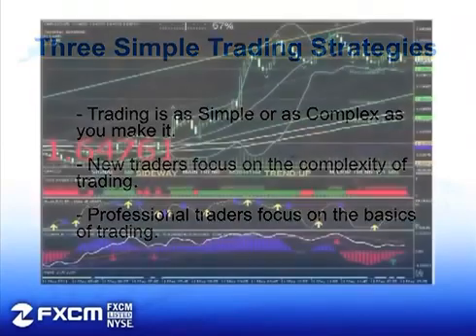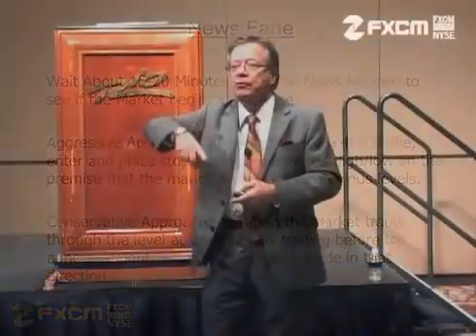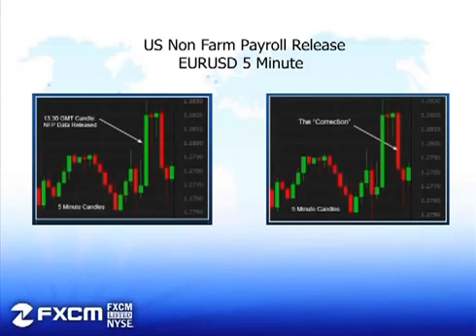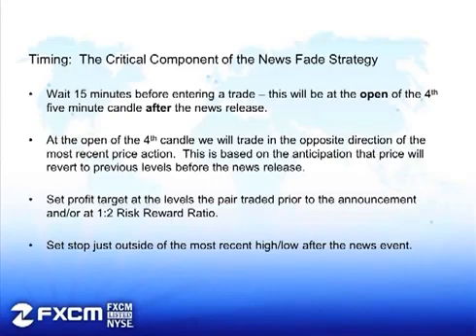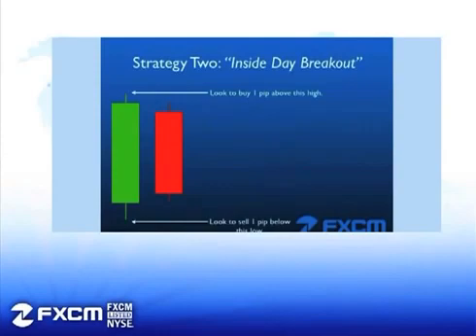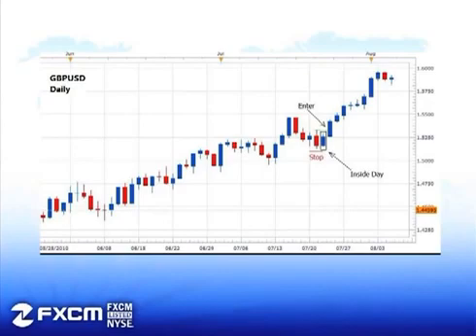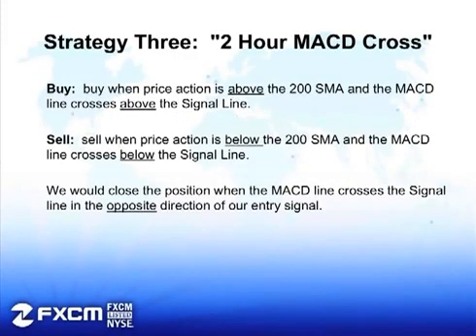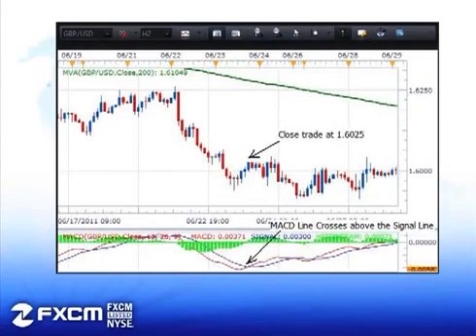Forex trading for beginners